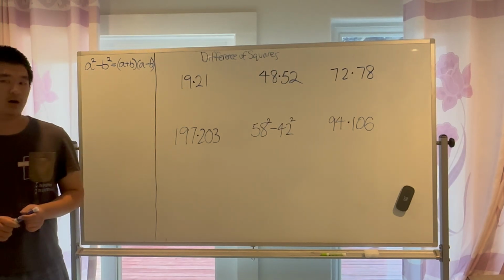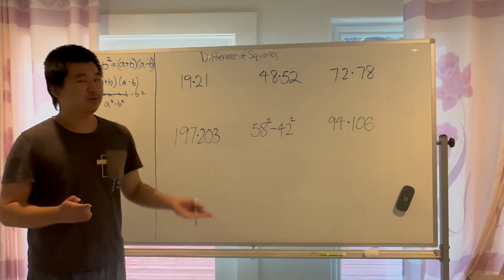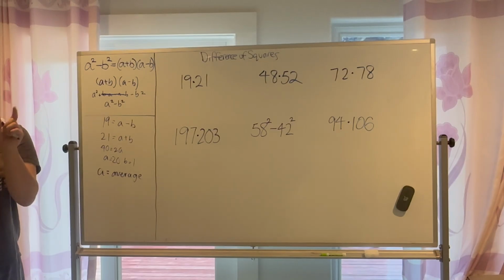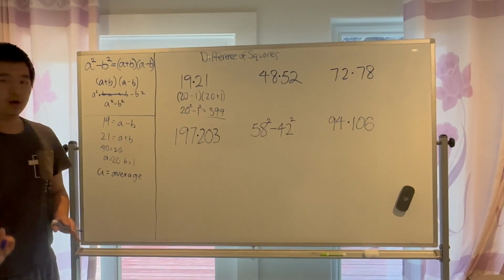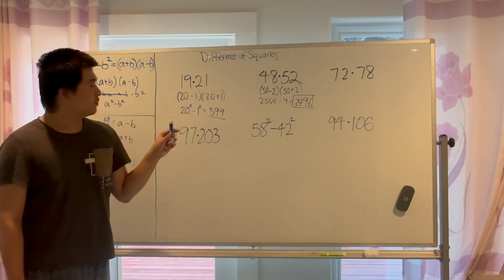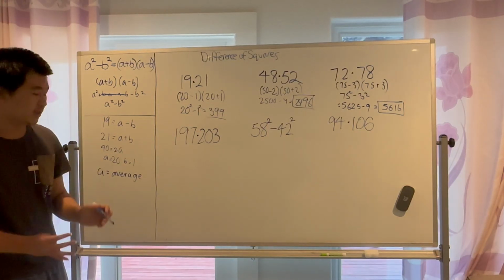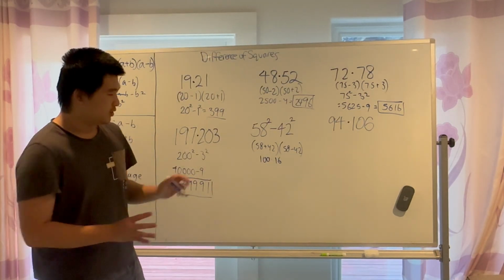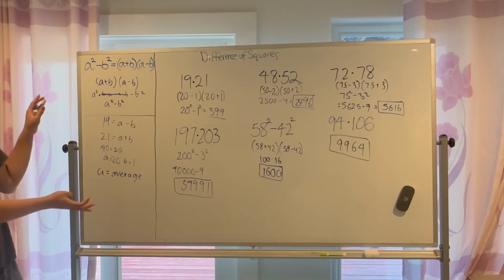Number Sense 3.3: Use Difference of Squares to multiply numbers INSTANTLY!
In this video, we go over the difference of squares identity and explore how we can use it, along with some of our previous tricks, to multiply two large numbers quickly and easily!